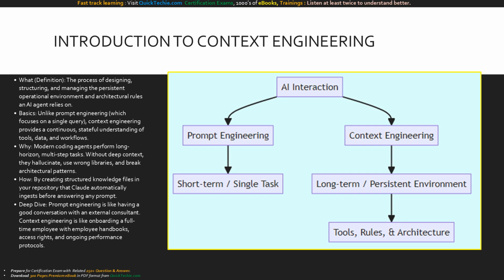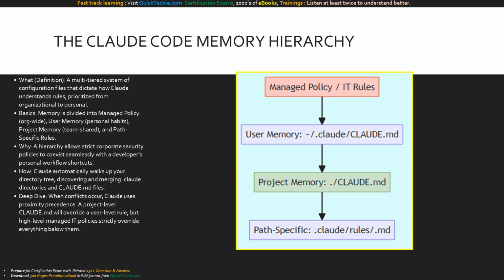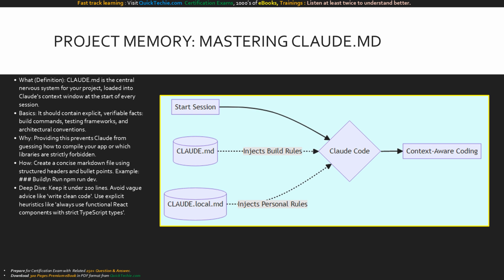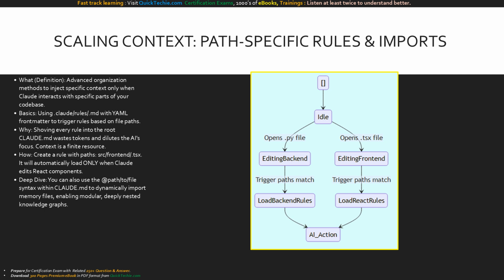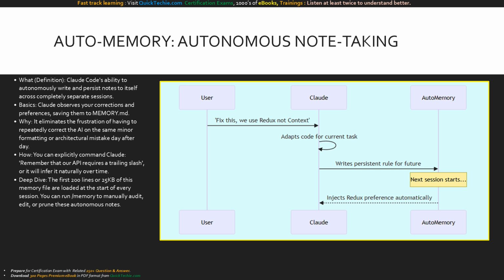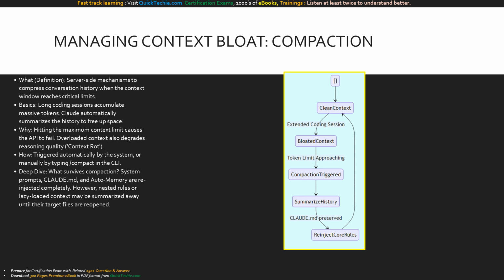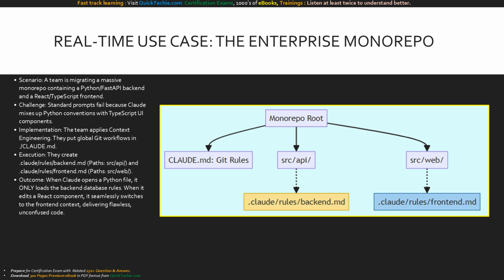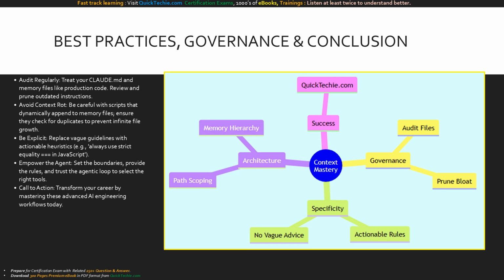Module 57 Context Engineering for Code Mastering Claude Code's Architecture